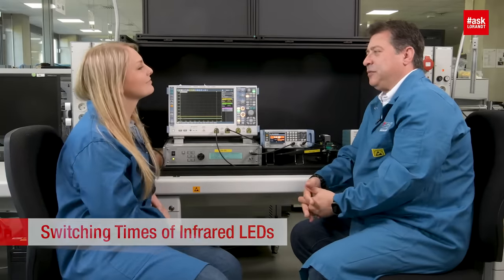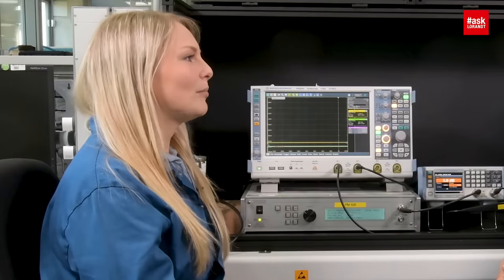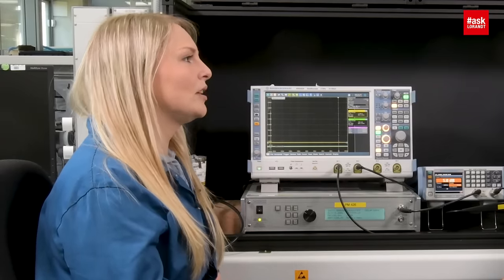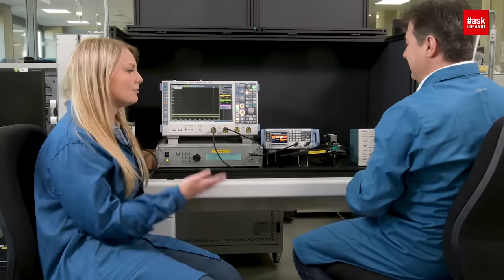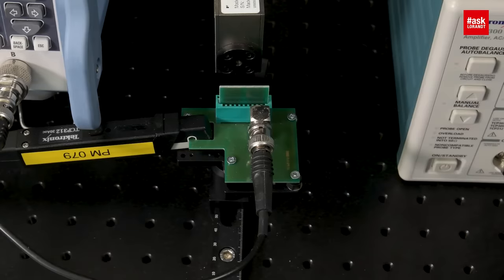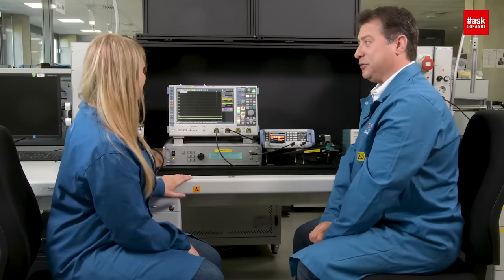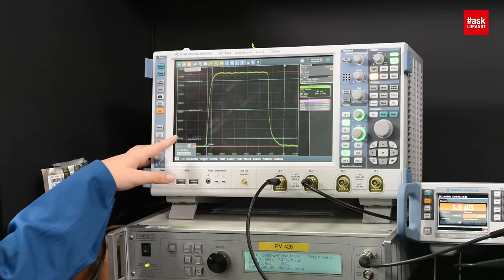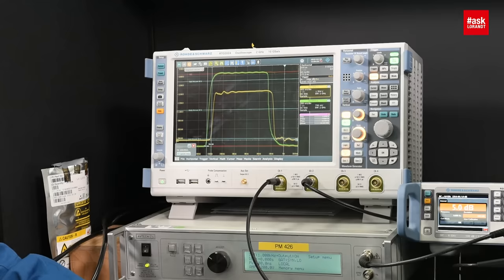askLorandt explains: Switching Times of Infrared LEDs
askLorandt explains the applications in which Infrared LEDs are used and shows the equipment and measurement of switching times of Infrared LEDs.